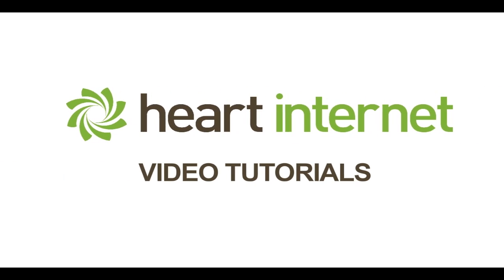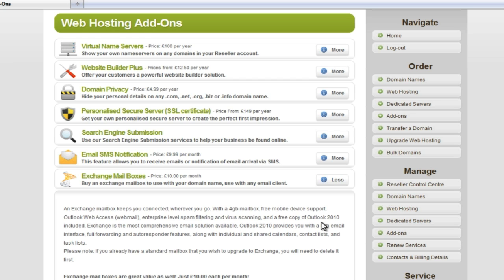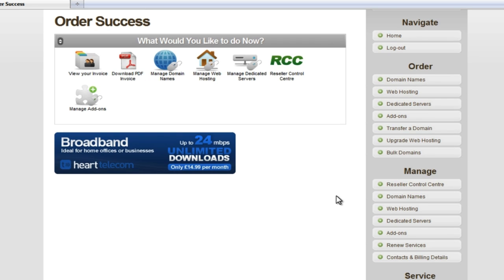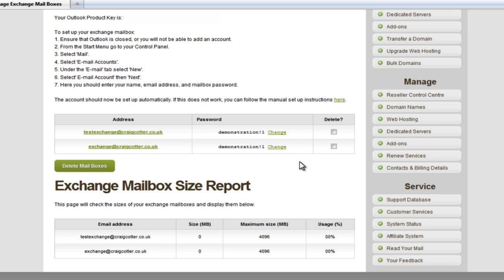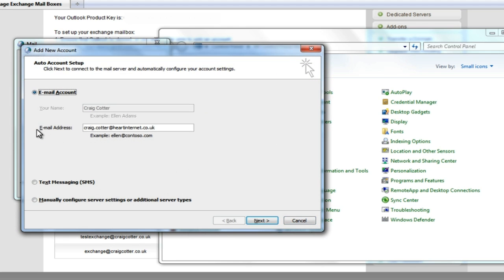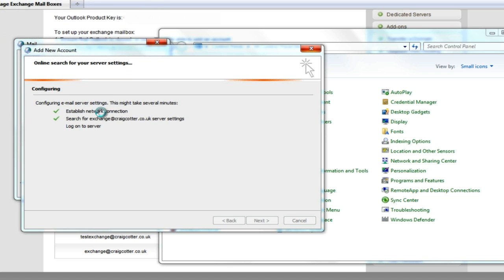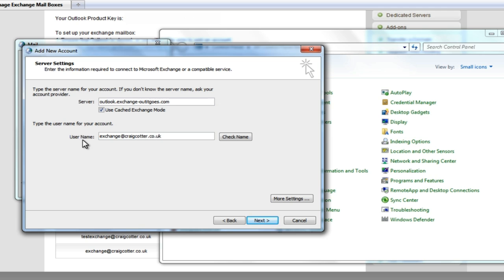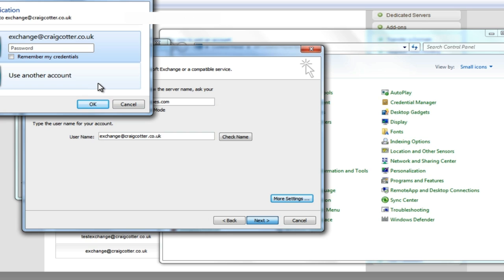Setting Up: Exchange 2010 Mailboxes - Heart Internet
Overview of how to setup and configure Microsoft Exchange 2010 mailboxes within your Heart Internet account.